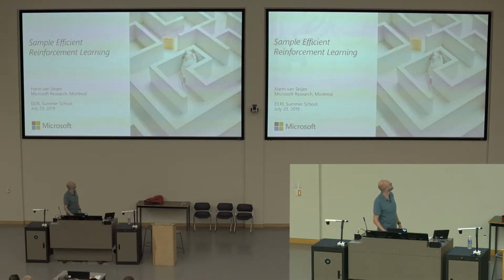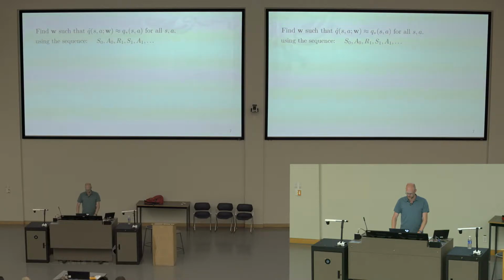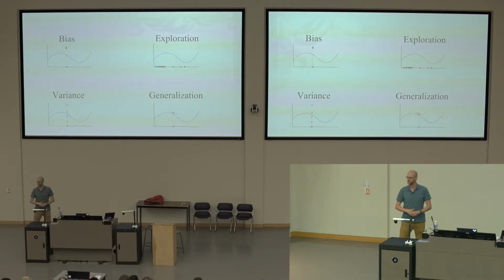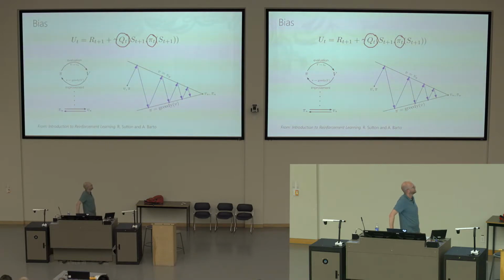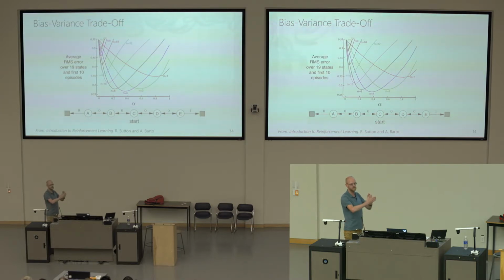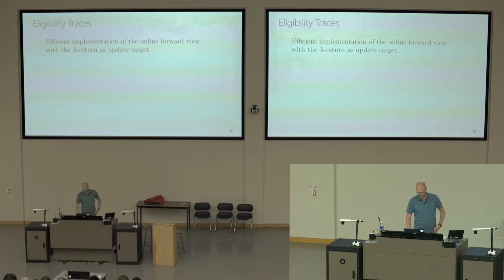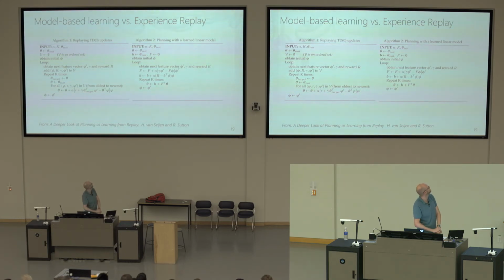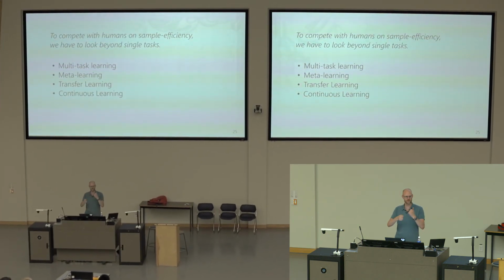DLRLSS 2019 - Sample Efficient RL - Harm Van Seijen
Harm Van Seijen speaks at DLRL Summer School with his lecture on Sample Efficient Reinforcement Learning.